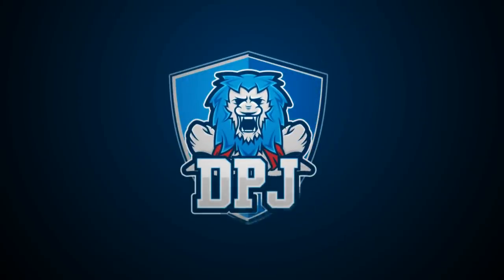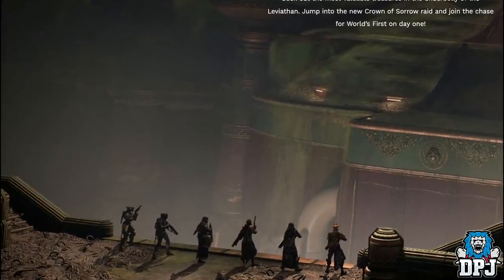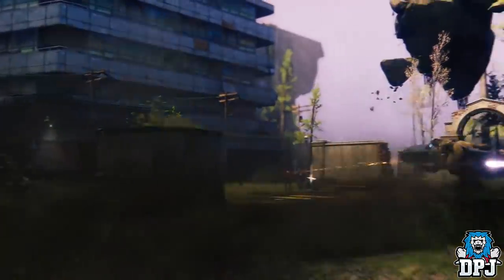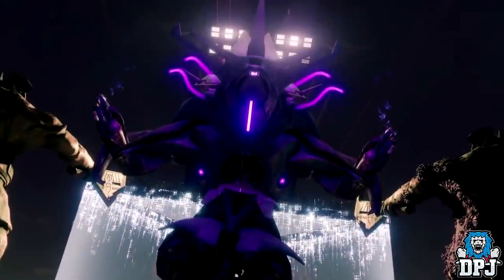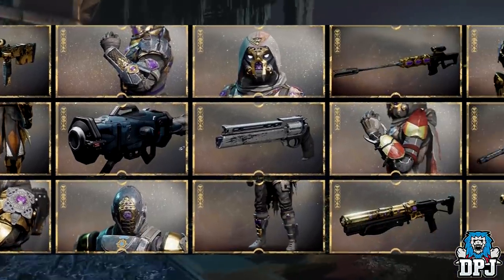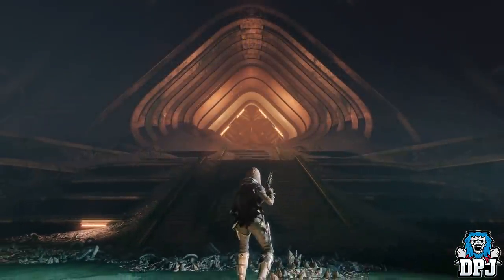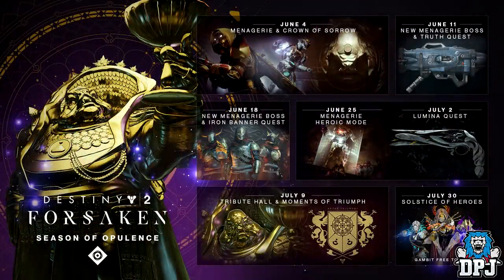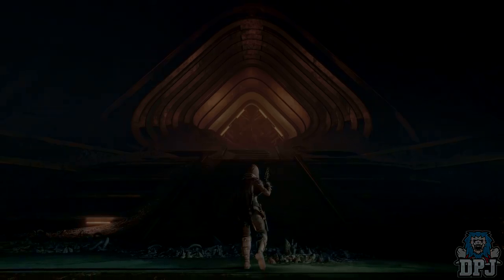Destiny 2: NEW EXOTIC - The Lumina / NEW Eyasluna - Truth & Khepri's Sting Return & New Activity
Latest Destiny 2 news covering all the latest info on the Season Of Opulence which includes new Crown Of Sorrw information, a new 6 man activity called the managerie, new exotics & returning classics & a new EYASLUNA!!